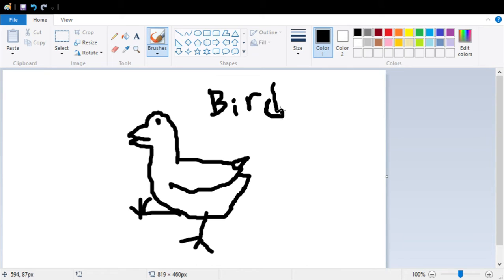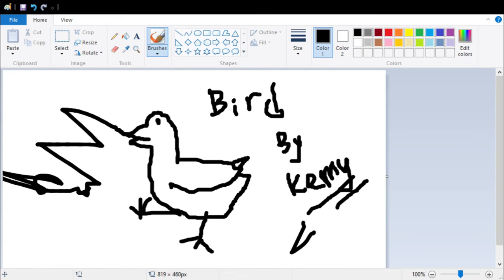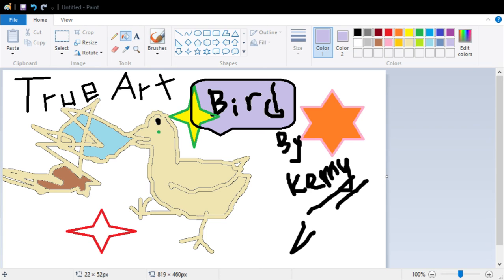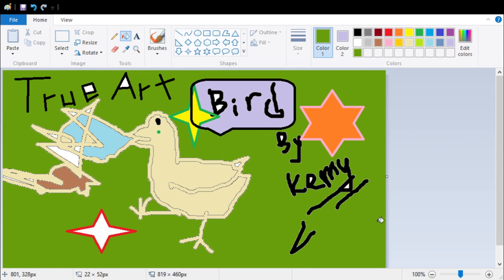True art. Ep.1 (Birb)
I drew a bird. Happy? I'm very happy.